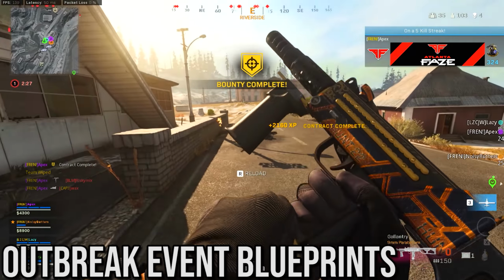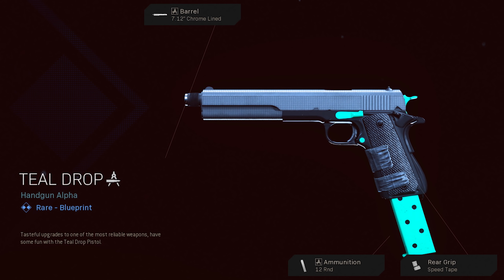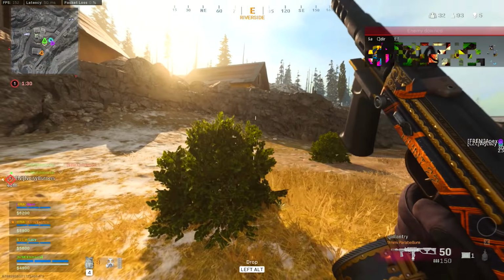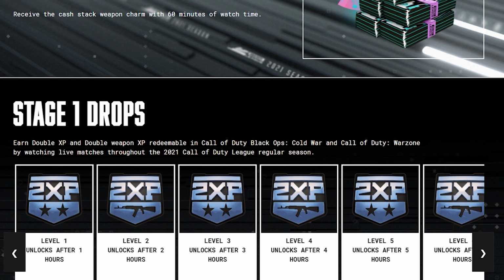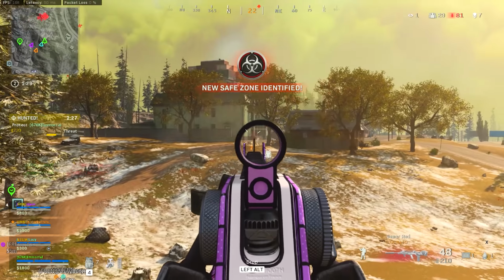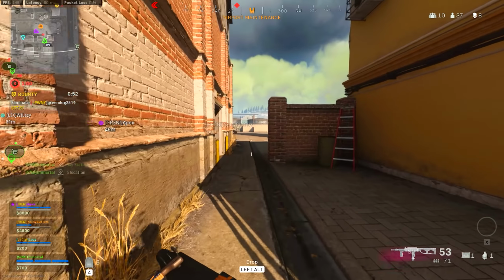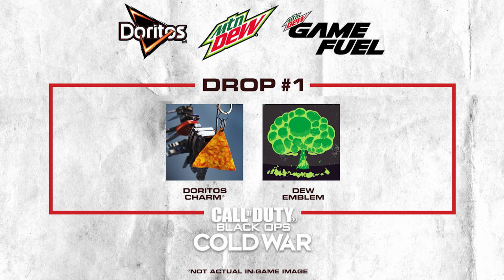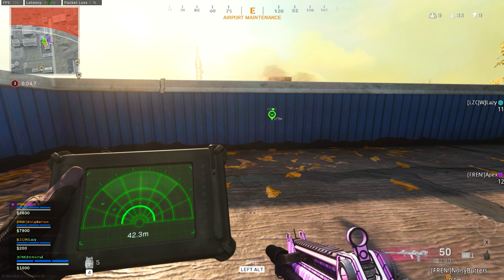Call Of Duty WARZONE: The RAREST ITEMS In SEASON 2! (Cold War SEASON 2)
Here's the RAREST ITEMS you can have in Season 2 of COD WARZONE and Cold War!

In this video, we're breaking down the RAREST ITEMS you can have in SEASON 2 of Call of Duty WARZONE and Black Ops Cold War! As always with each new season in Call of duty, there's a bunch of new Rare items to earn and unlock, both for COD WARZONE and for Cod Cold War. this video features the rarest items you can get in Season 2, including CDL rewards, specific blueprints, & More for WARZONE/Cold War!